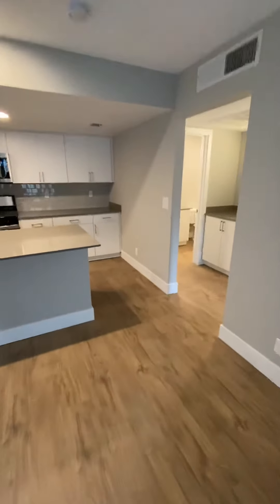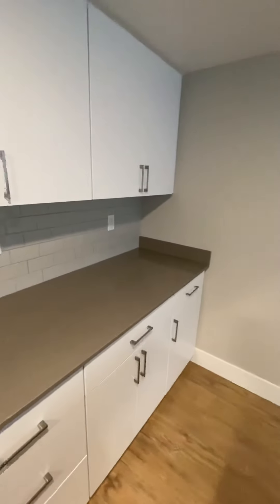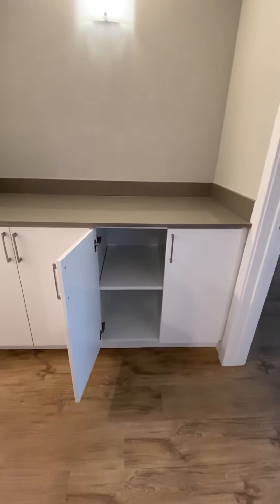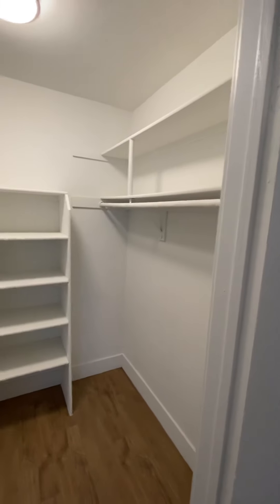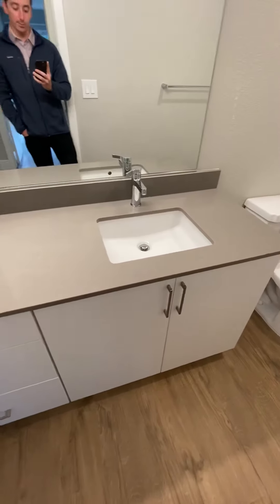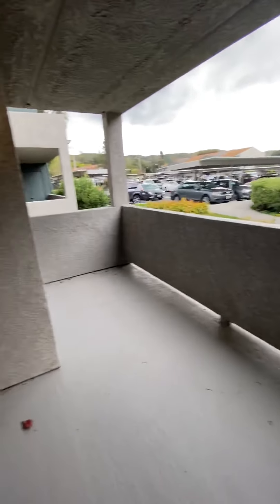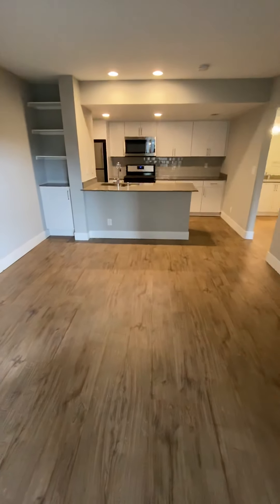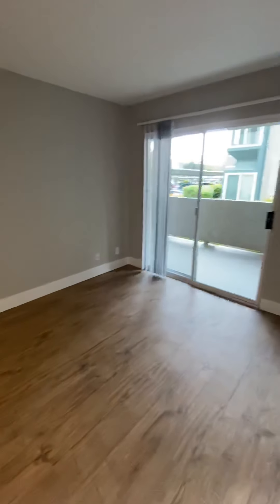655 square foot, one bedroom one bathroom apartment.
This newly renovated 655 square foot floor plan has plenty of space and lots of lovely finishes.